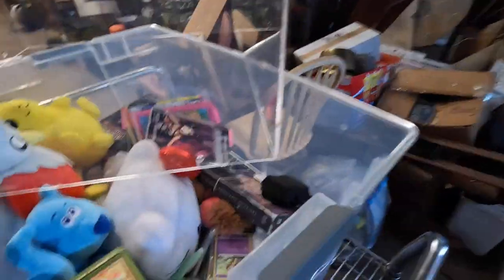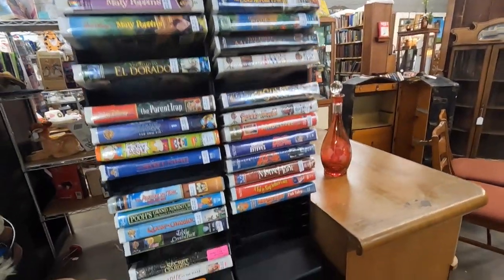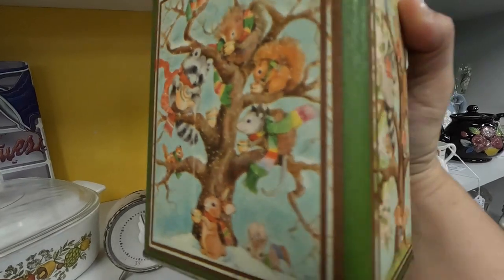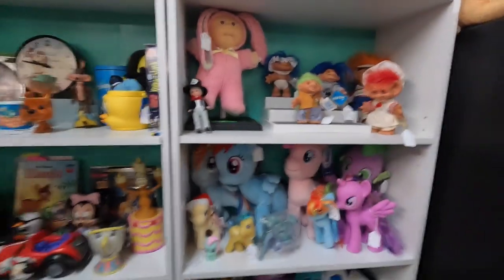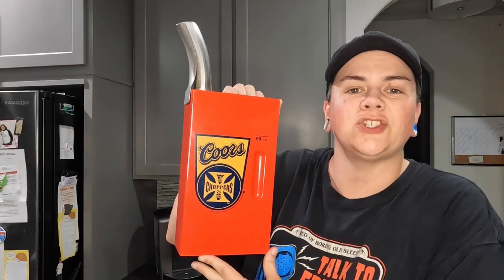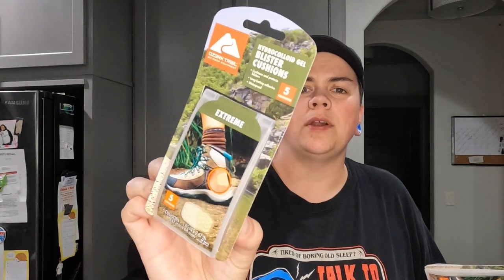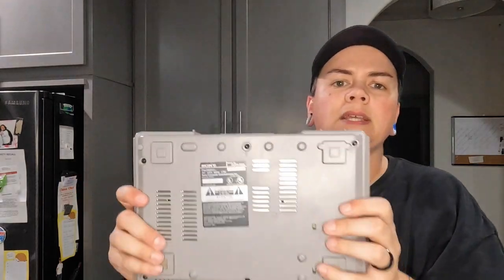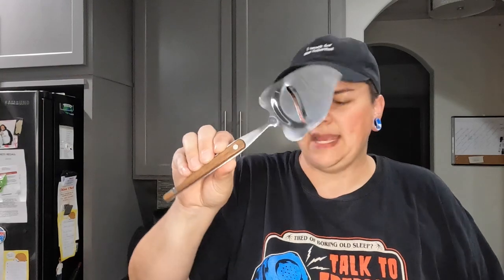SOLD! Stale inventory is selling on eBay & antique booth restock!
Finally! Old stale inventory is moving. Also, some fun additions to our toy and antique booths.

r/resell2ride

Where to find my toy & antique booths:
The Antique Co-op
1227 N. May Ave